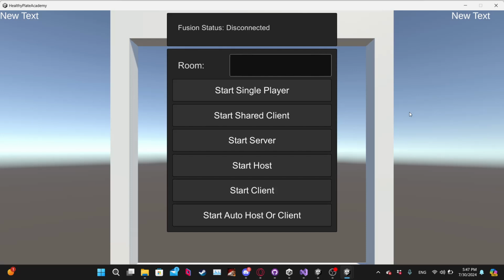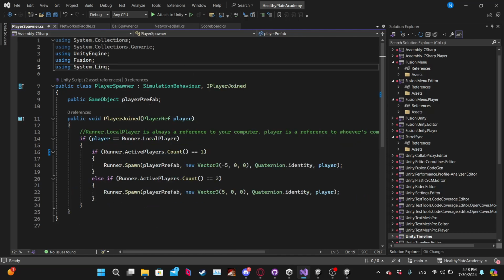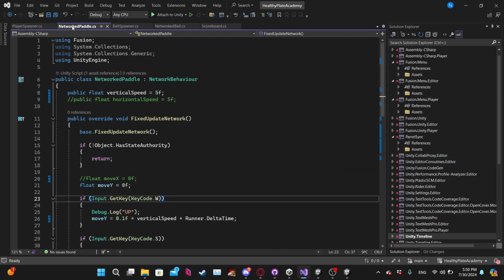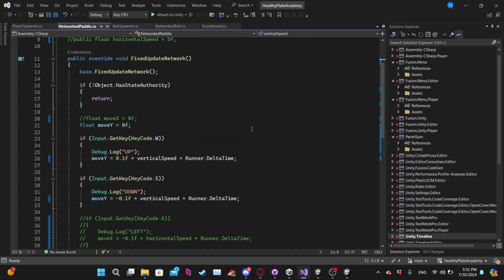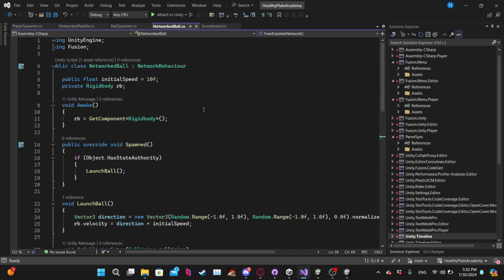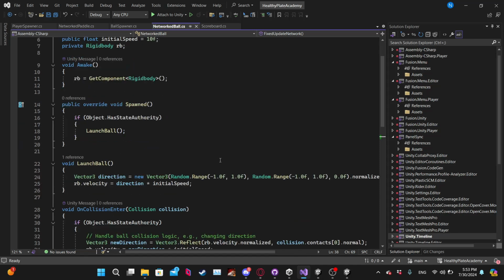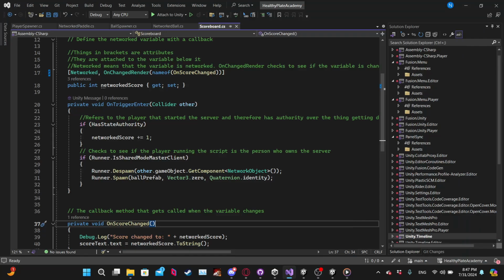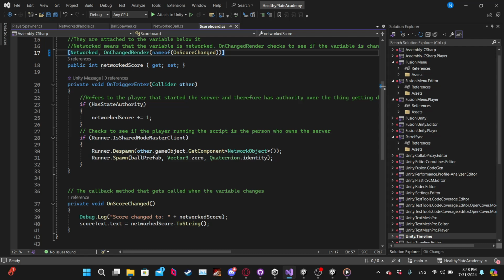Ping Pong Game